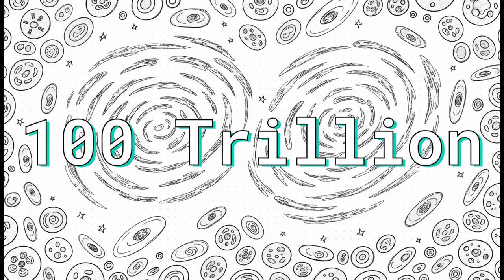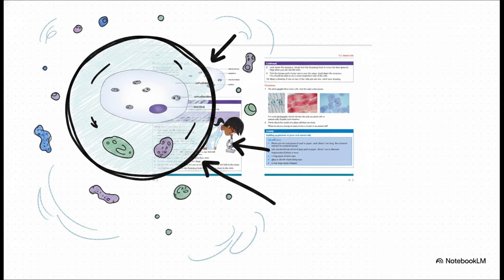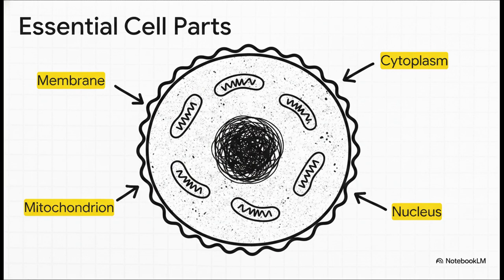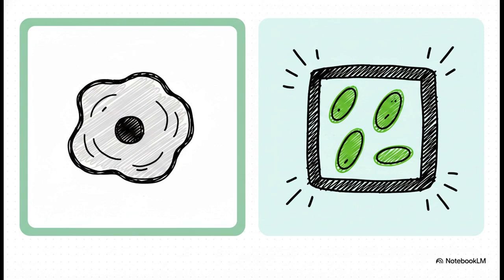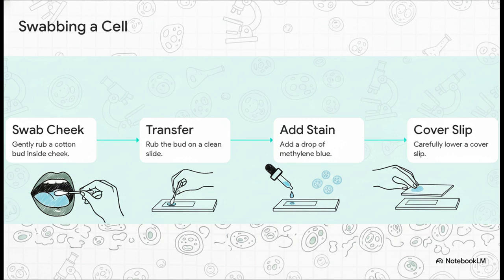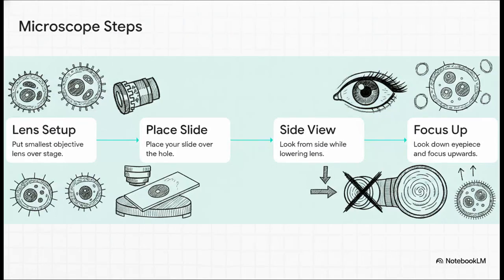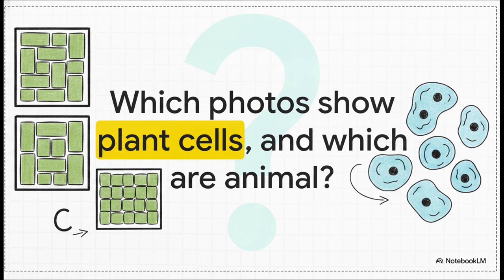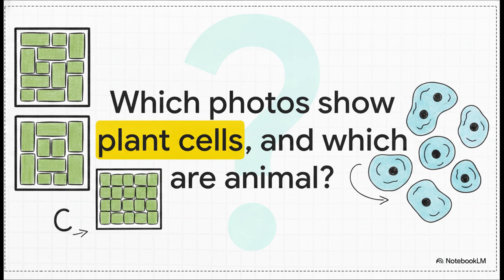Science CH 01 Lesson 1 2 Animal cells